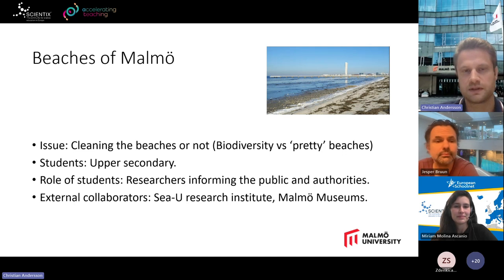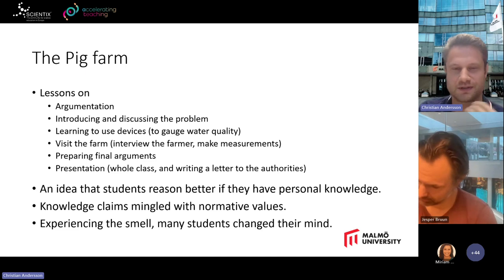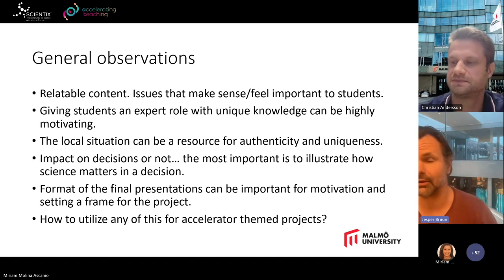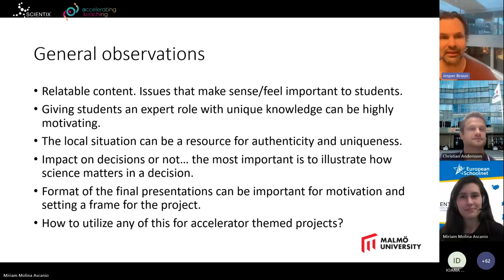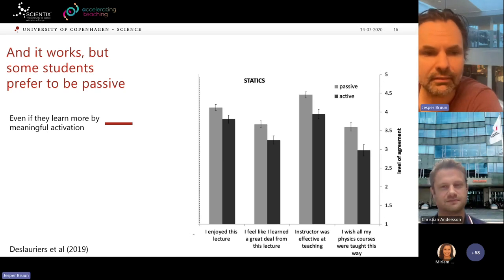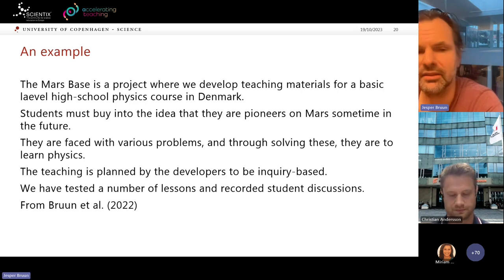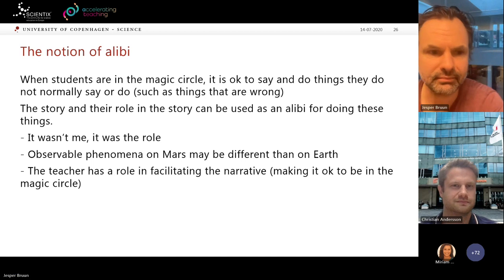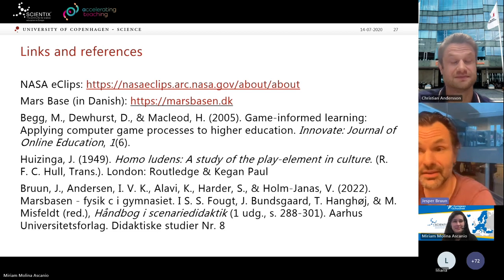Discussing the didactics of students playing the role of researchers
Speakers: Christian Andersson (Malmö University) and Jesper Bruun (University of Copenhagen). Moderator: Miriam Molina.